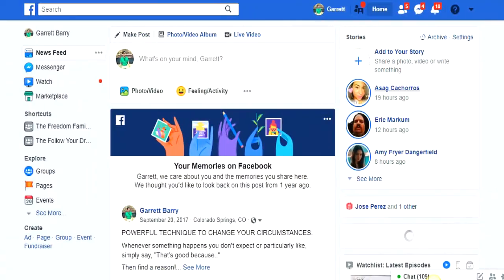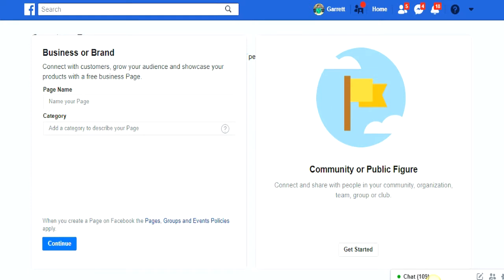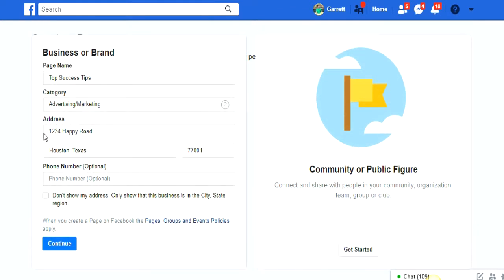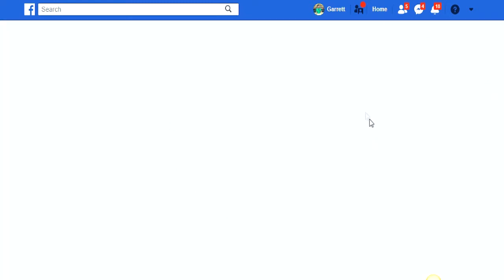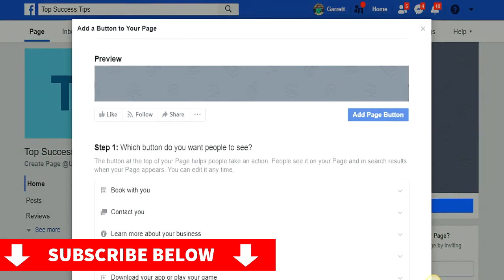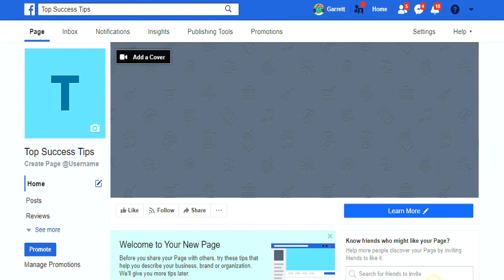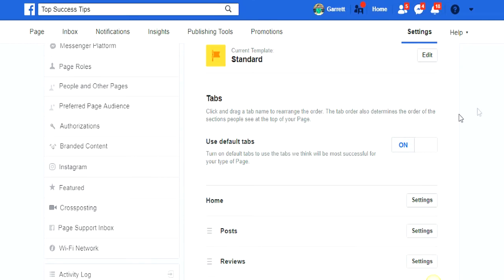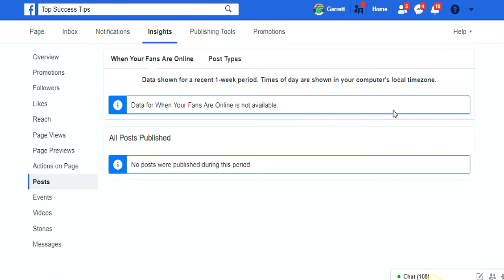How To Make a Facebook Page For Business (2018)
Get My FREE Audio, Revealing 17 Ways To Get Leads Today

★★FREE SOCIAL MEDIA MASTERY WORKSHOP★★

Are you wondering how to make a facebook business page? Maybe you want to create a Facebook business page or Fan page but you don't know exactly how to do it?

Well in this video I'm going to give you a full step by step walk through showing you how to create one, as well as how to easily fill it out properly  as well.

I know when you're just starting Facebook marketing or wanting to create a business page, it can be intimidating at first.

I hope this video makes it easier. :)